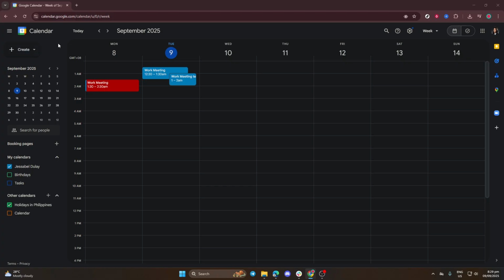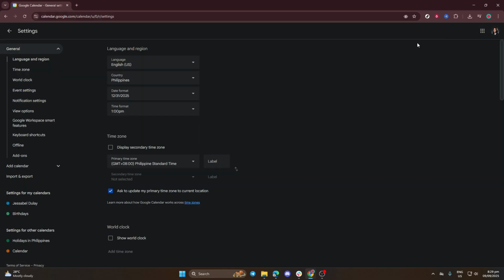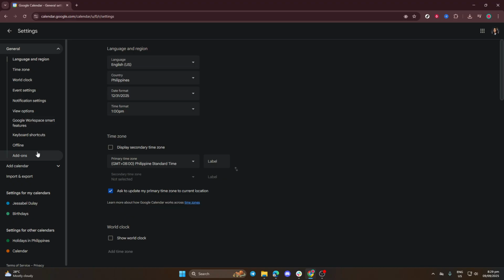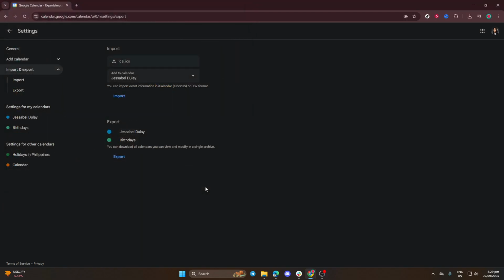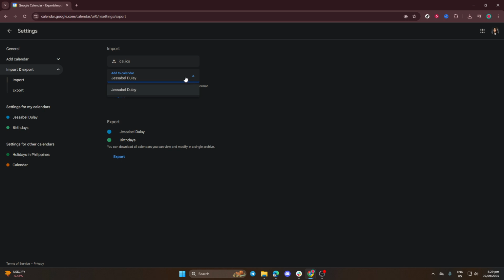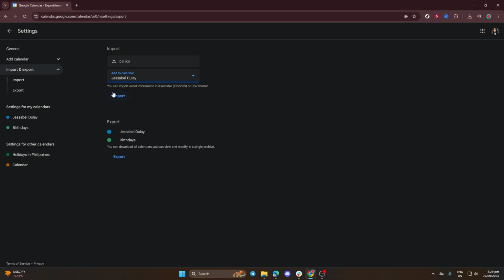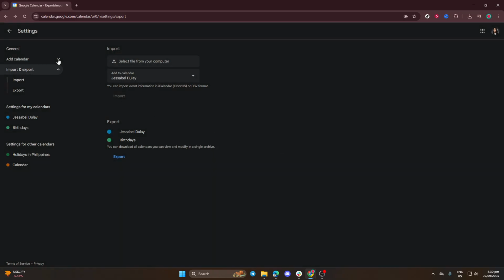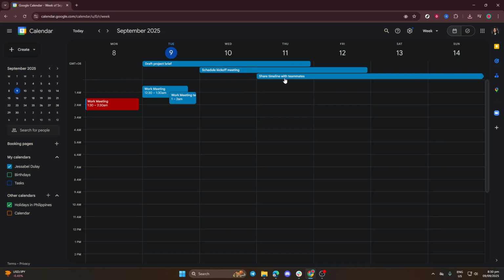How To Display Ical Calendar Events On Google Calendar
Want to see all your iCal events directly in Google Calendar? In this tutorial, you’ll learn how to import and display iCal calendar events on Google Calendar, so you can manage all your schedules in one place.

👉 In this video, you’ll learn:

How to get your iCal calendar link

How to import iCal events into Google Calendar

Tips to keep your calendar synced and organized

Perfect for students, professionals, and anyone who wants a single, streamlined view of all their events.